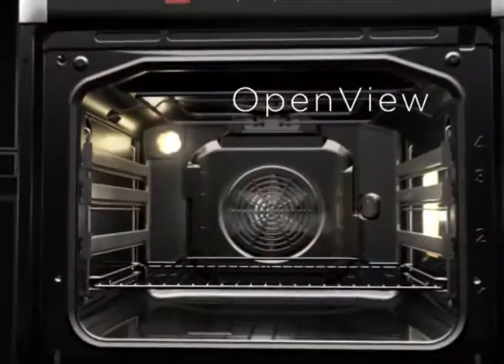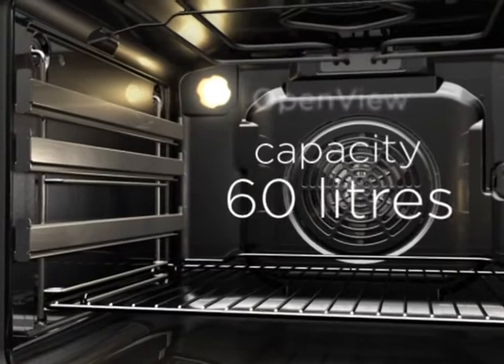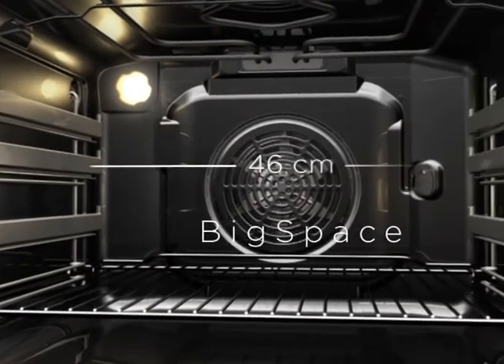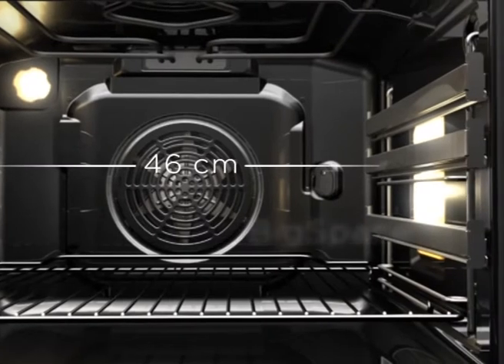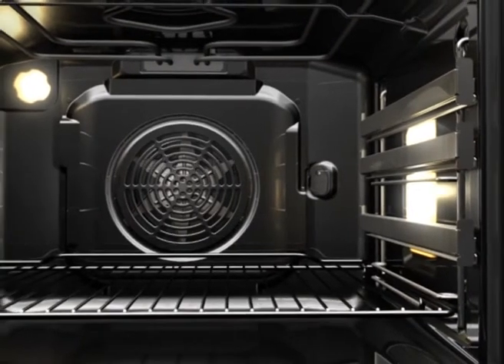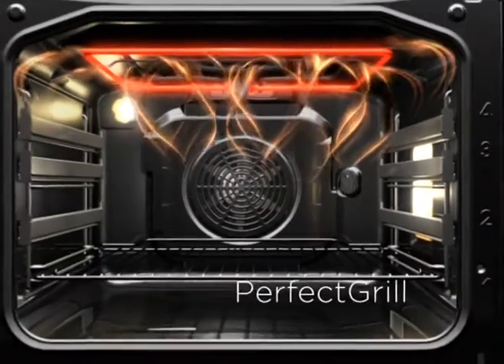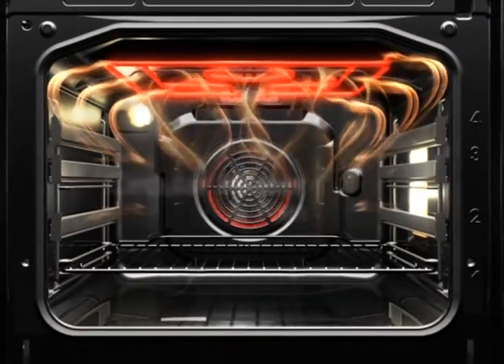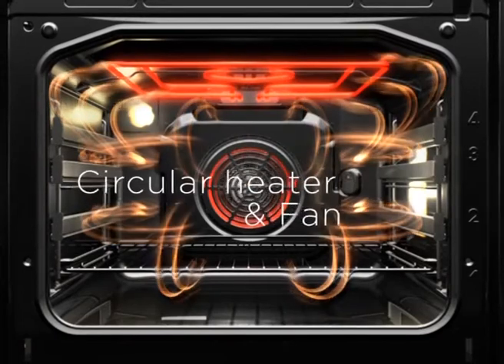Gorenje Oven Feature: OpenView & BigSpace & Heaters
BigSpace: With their 65-litre useful capacity Gorenje ovens are among the biggest on the market and can easily accommodate even a 7 kg turkey. Despite its super-size capacity the oven boasts Class A energy rating and is one of the most energy efficient ovens presently available on the market, which is due solely to its superior design. Ideal for making several dishes at once and for bigger family reunions and dinner parties held at home!

OpenView: In selected models super-size oven capacity is further complemented by double lighting. Coupled with an all-glass oven door this feature ensures a significantly better overview of the interior, making it easy for you to supervise the cooking process from a safe distance.

Heaters: The large upper and the smaller lower infrared heating elements are safely hidden in the depths of the recessed, vaulted oven ceiling while the difference in their relative heights ensures that food is cooked evenly and perfectly, every time. In selected models the upper heating element can be tilted down, which makes the oven easier to clean.